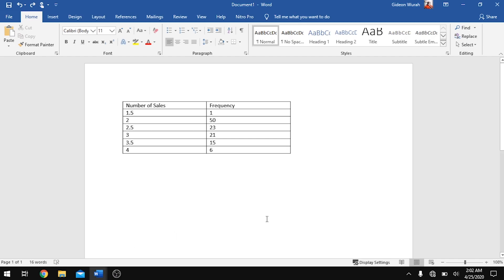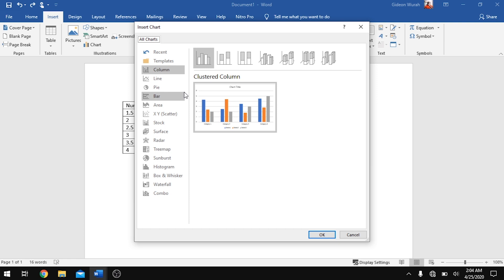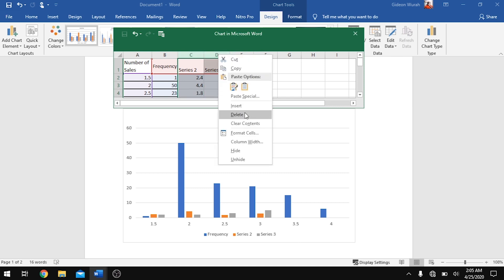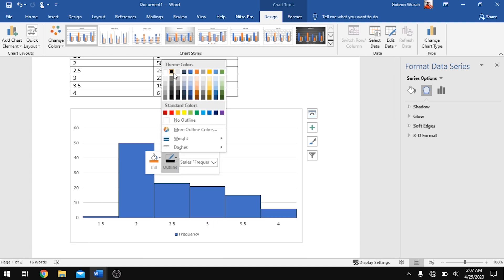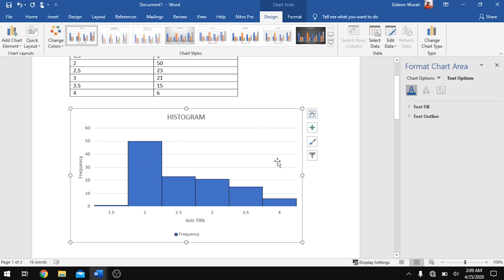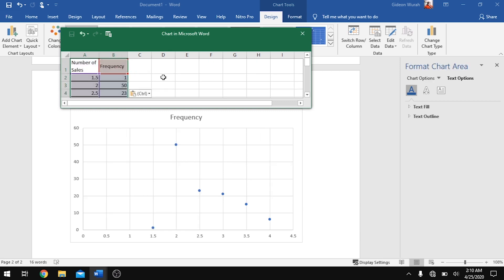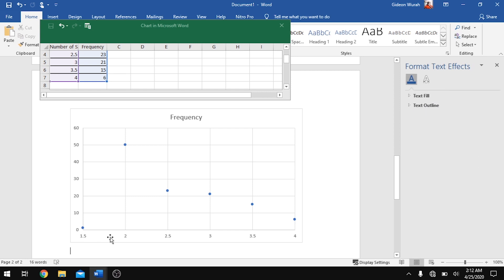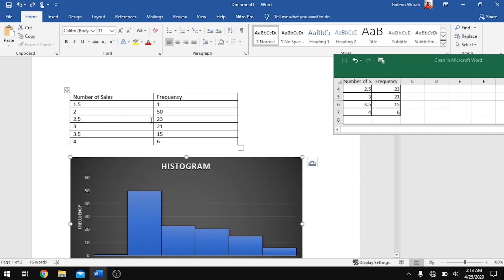How to insert a histogram and a scatter diagram in Ms Word (E learning)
Get to know how to easily insert a histogram and a scatter diagram in Microsoft Word